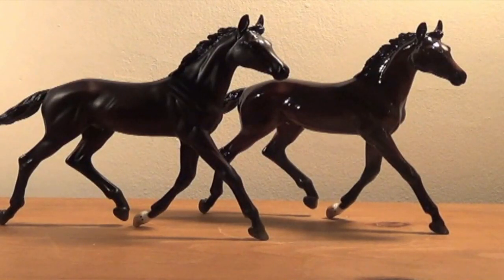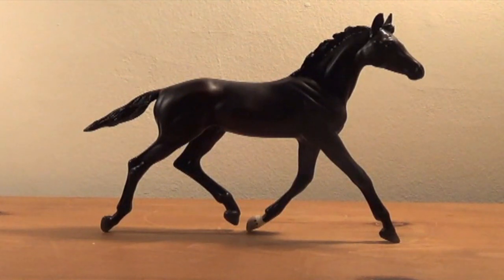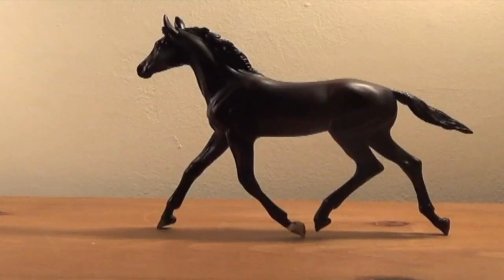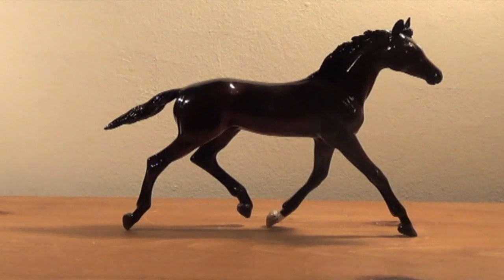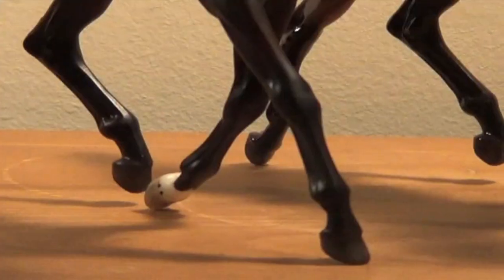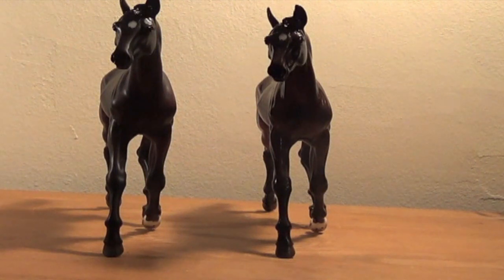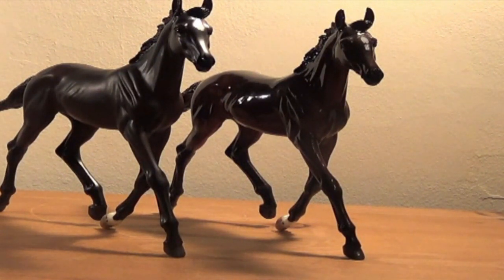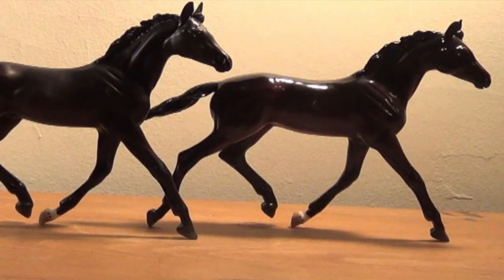Breyer Model Review| Zenyatta's Colt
I am hosting a photo show on my photo showing channel.  Go scheckz it out here:

(^^^CHEAPER THEN THE BREYER WEBSITE^^^)

(^^^If you're into not getting deals on things.  No offense breyer... you're probably offended... Be nice and give people discounts and maybe I won't offend you.^^^)

So tada!  I hope you enjoyed this!  I actually put a ton of effort into the little layouts and I'm proud of them :3  *pats self on the back*  Good Foxxalicious.